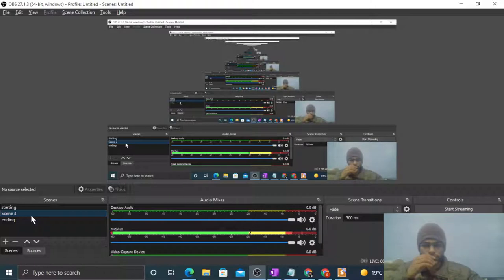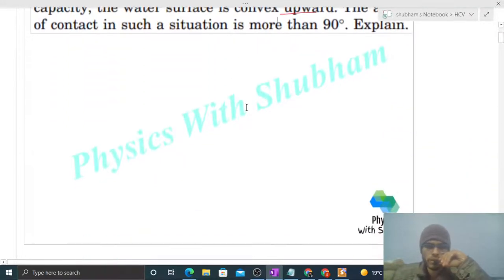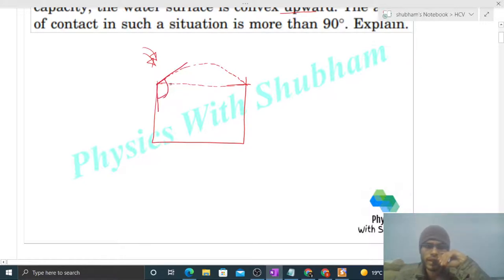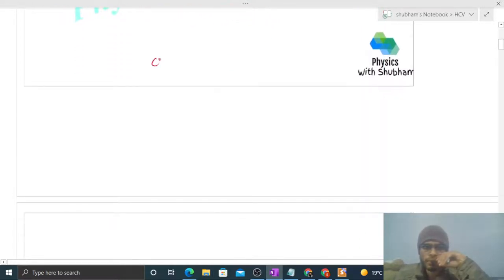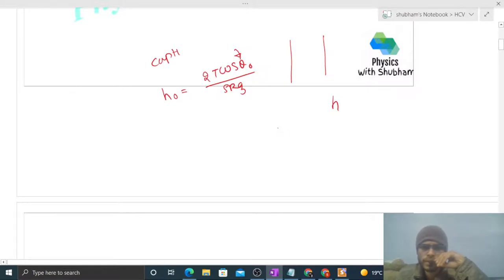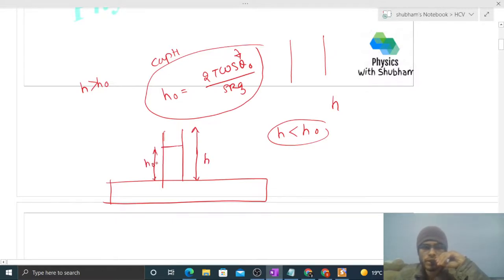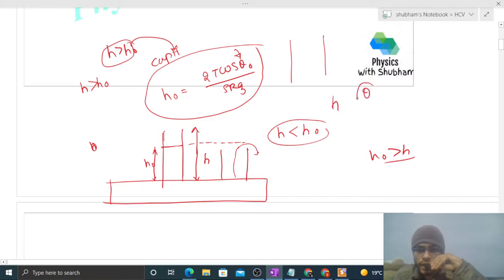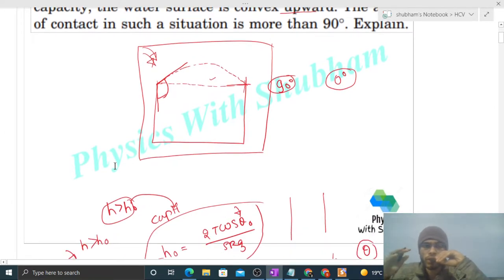The contact angle between water and glass is 0°. When water is poured in a glass to the maximum of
The contact angle between water and glass is 0°. When
water is poured in a glass to the maximum of its
capacity, the water surface is convex upward. The angle
of contact in such a situation is more than 90°. Explain.